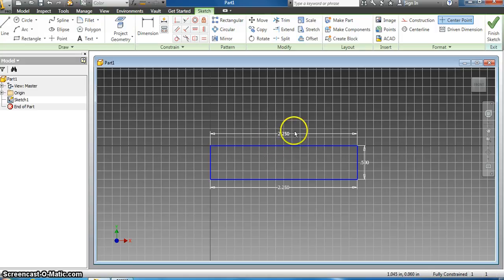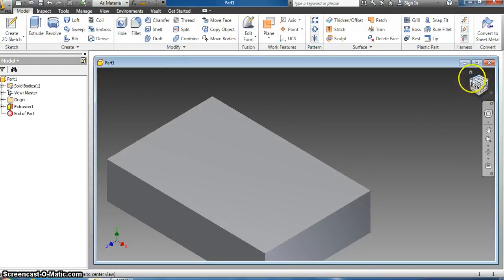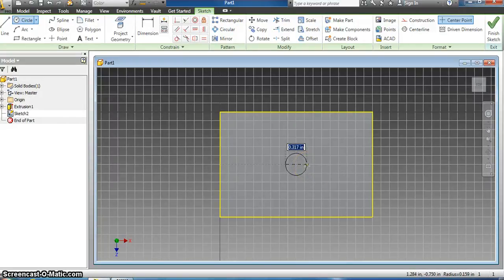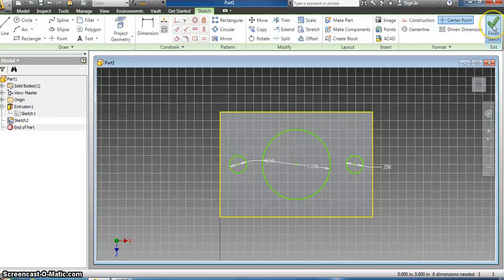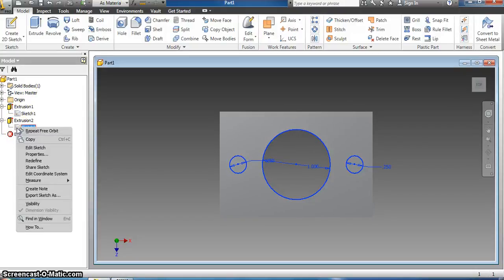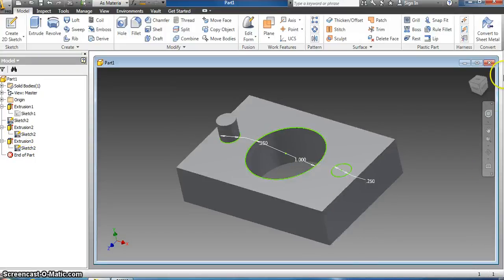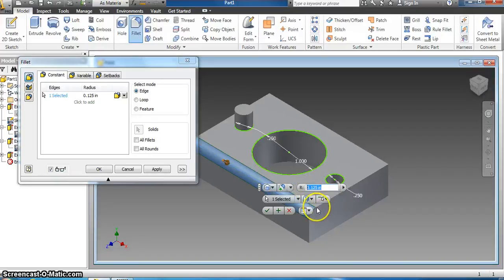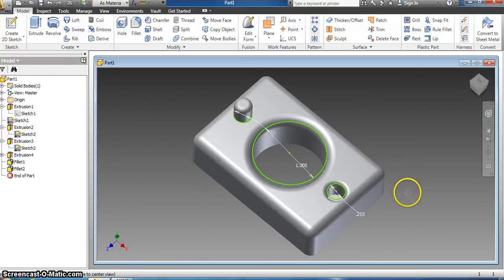Inventor Extrude & Fillet